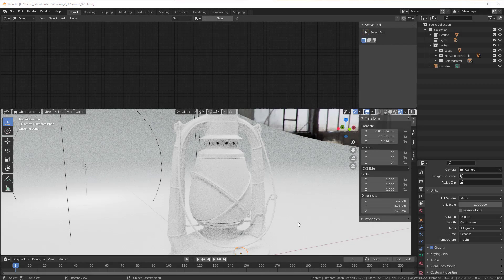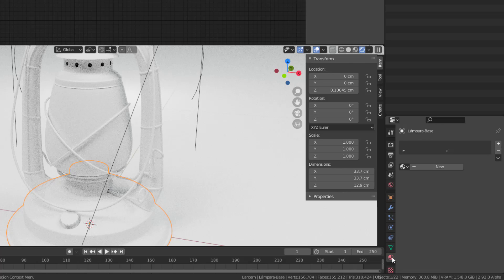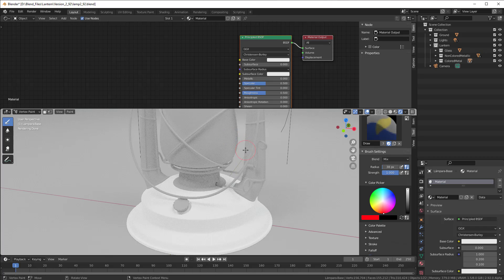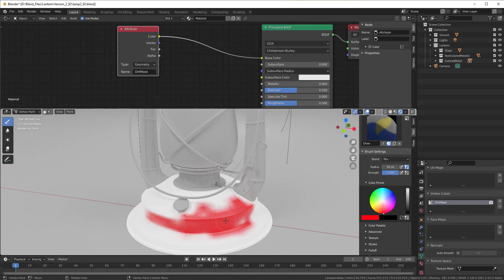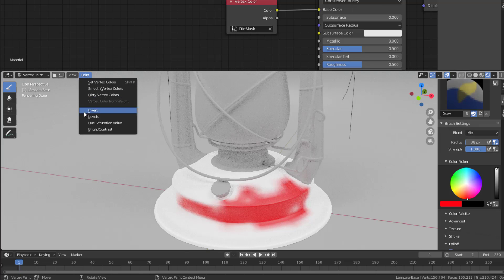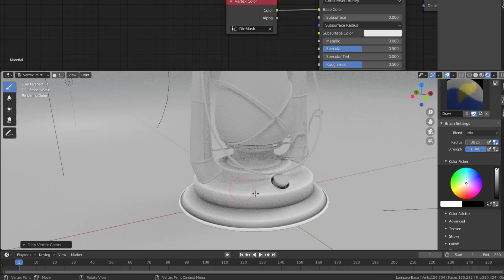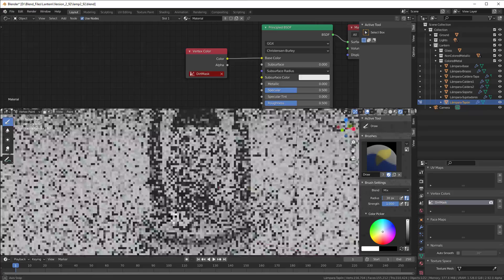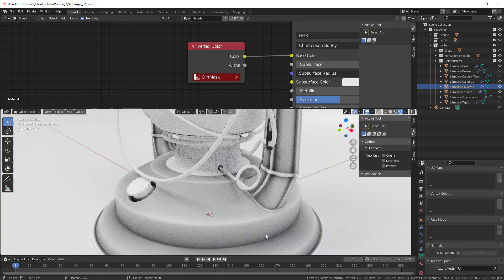Realistic material in Blender, part 6; Vertex Paint